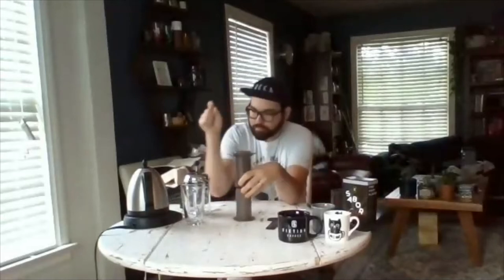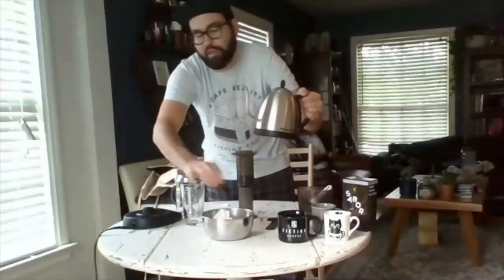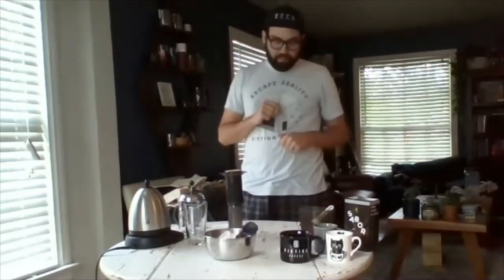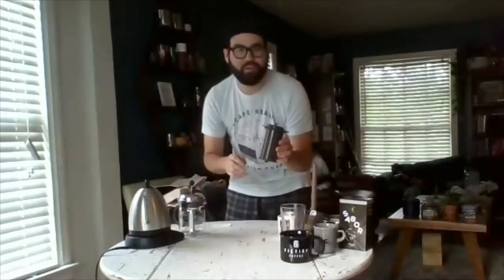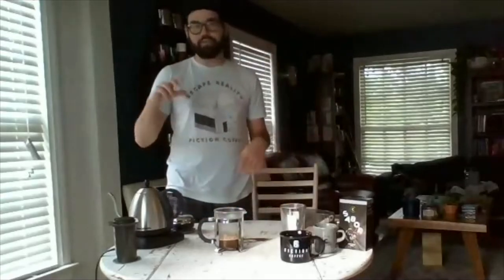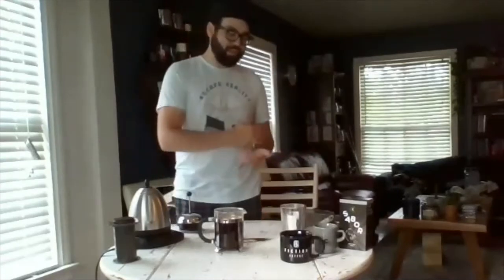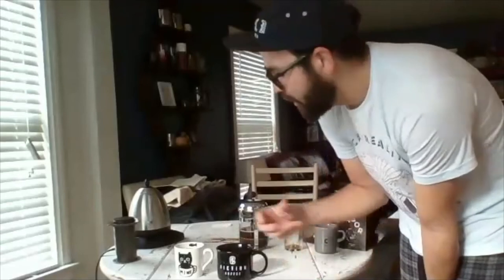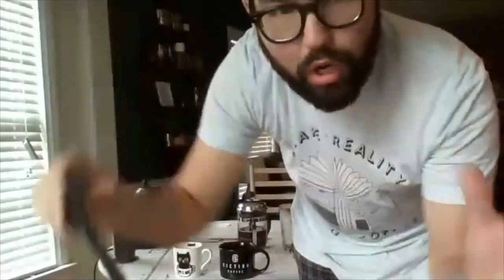Coffee Tutorial with Spencer - French and Aeropress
Today is going to be a press kind of day! Our Director of Coffee, Spencer, will be showing his ways of brewing with an Aeropress and a French press! Come learn the best at-home coffee practices from an expert.